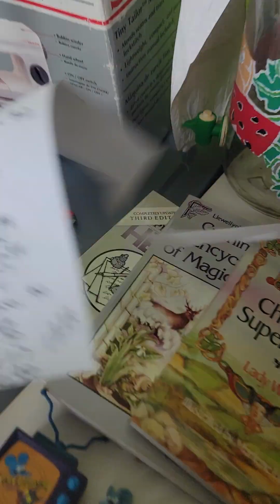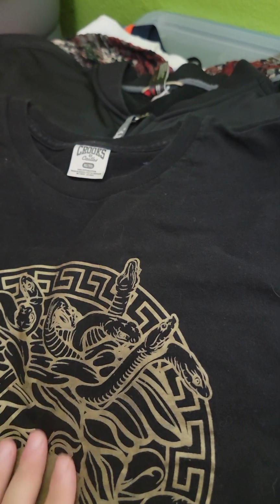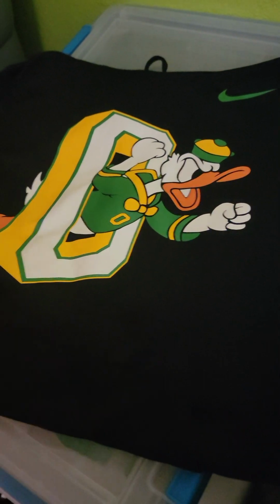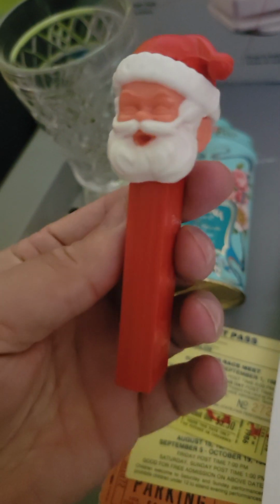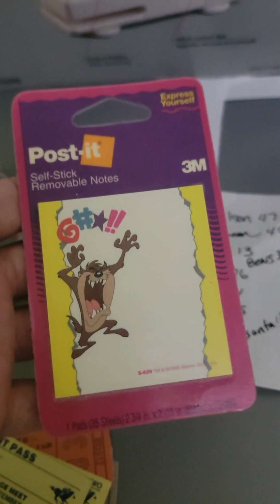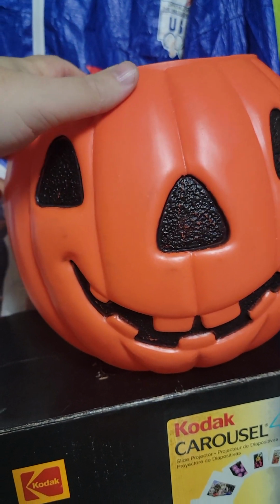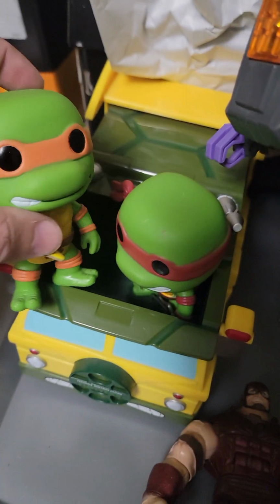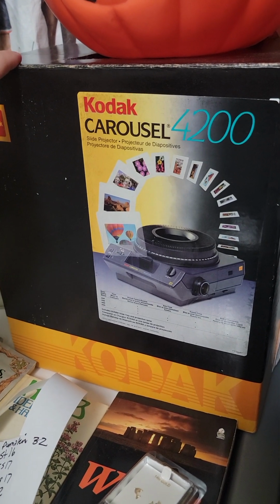$1330 in 1 weekend worth of sales on Ebay, Etsy and Poshmark check out some of these cool bolos!!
and on Instagram @Jts.heroeshop for my latest drops and the best way to support me! Here's what bolos sold for me on various platforms Ebay, Poshmark, Etsy, Mercari, Facebook Marketplace,Grailed and my own website is where things get listed 1st for the lowest price and free 1 day shipping! Small business reseller, thrifter and collector.